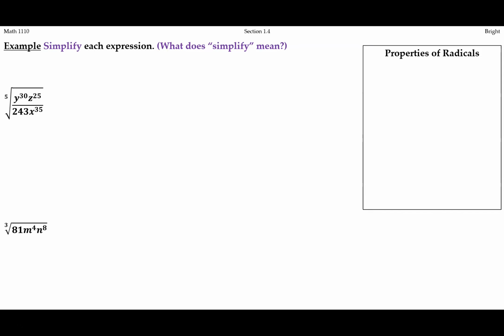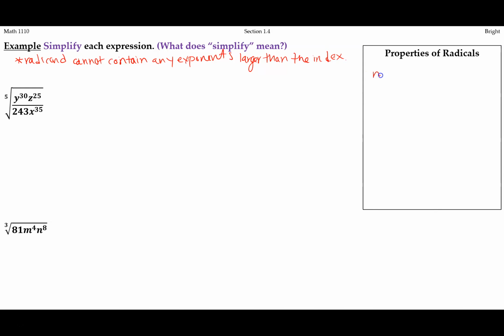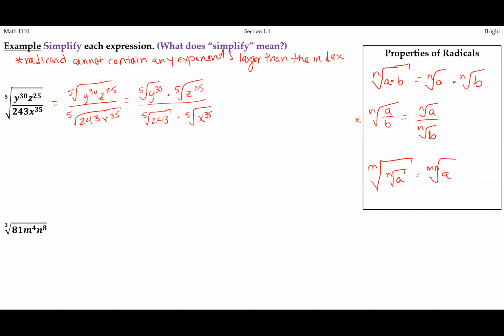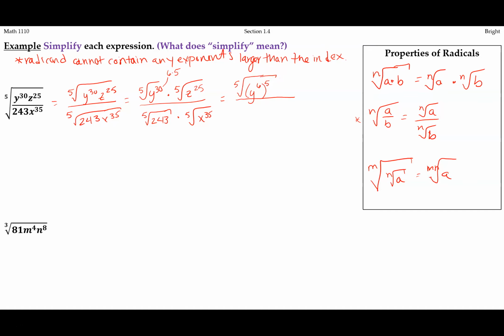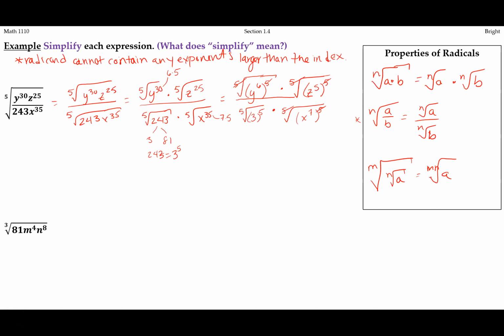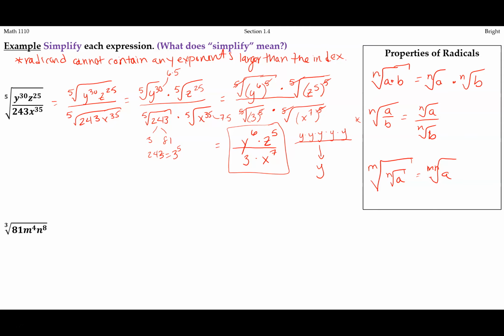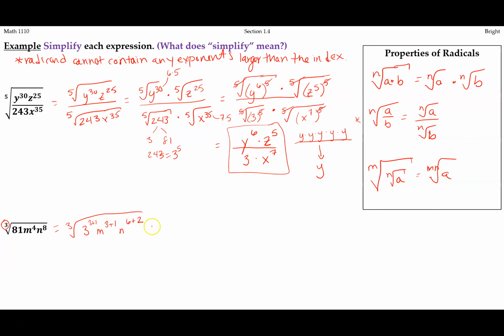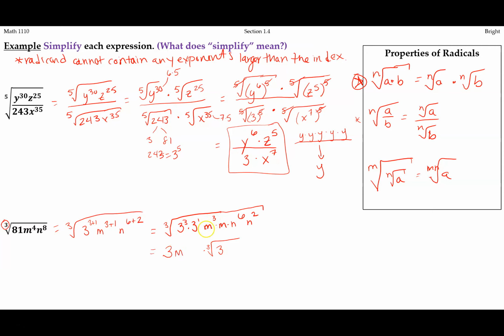1.4-2 Simplifying Radicals